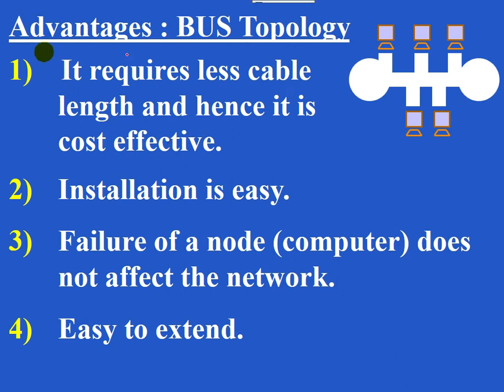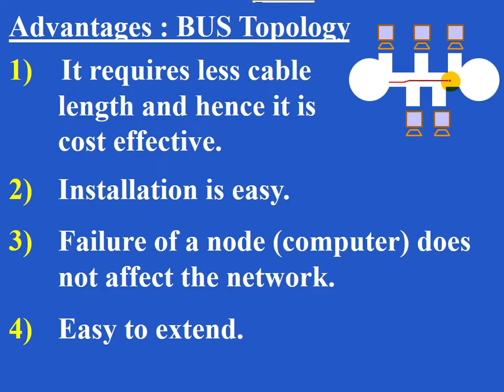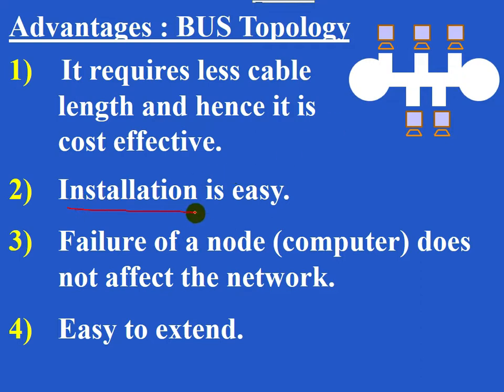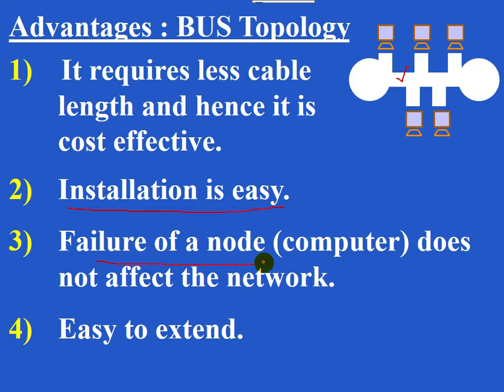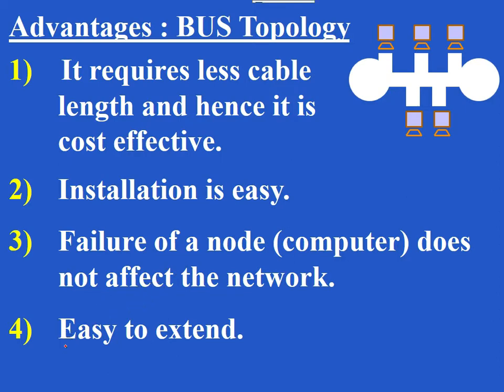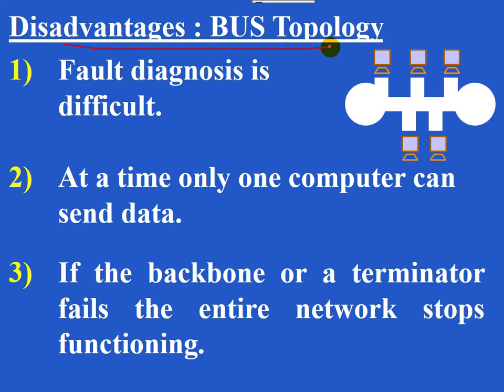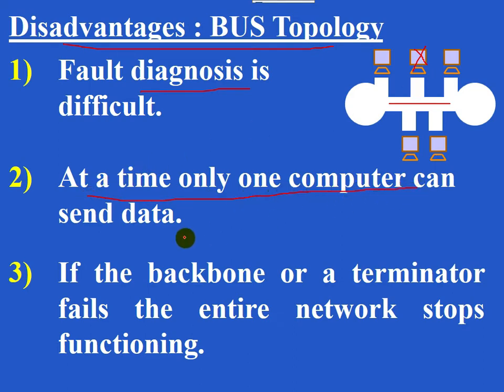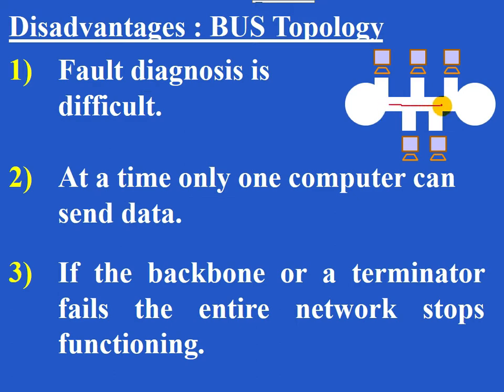roypaulmca: Advantages and Disadvantages of Bus Topology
This video tutor explains the advantages and disadvantages of Bus Topology.